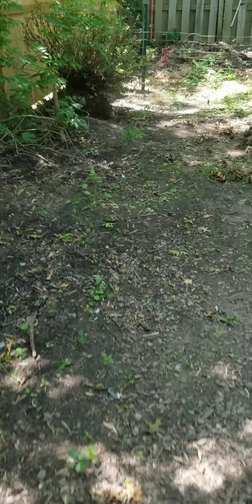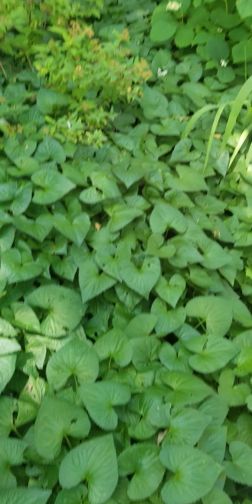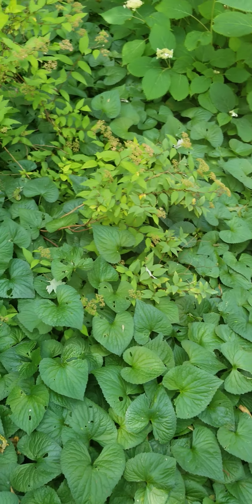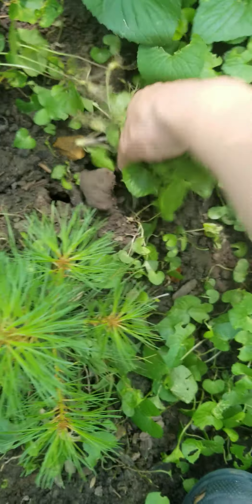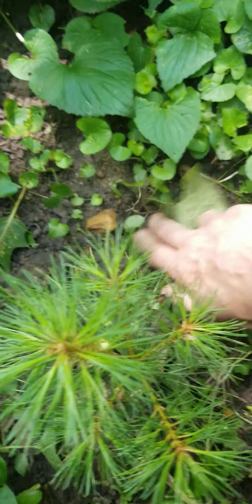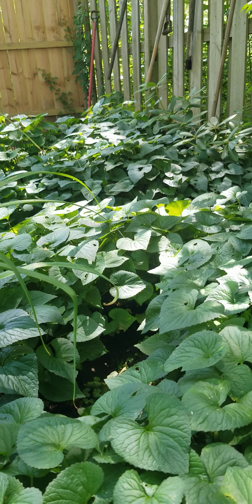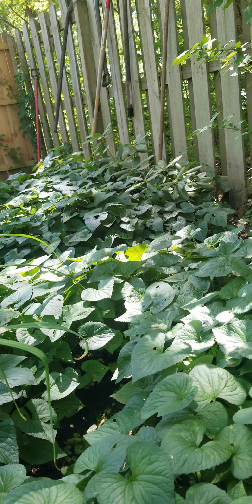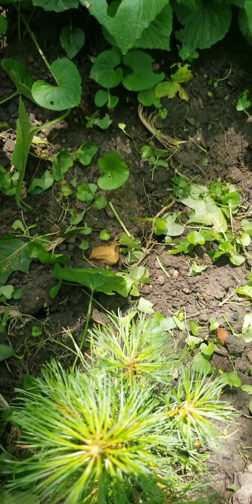What is a weed exactly?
Abundance. When you've got just too much of something taking over,  what do you do? Garden Solutions